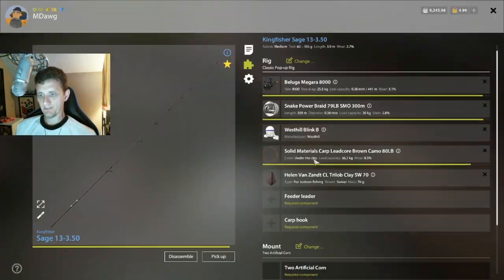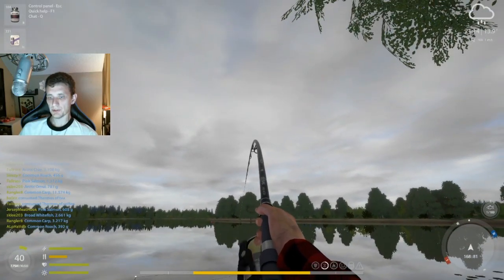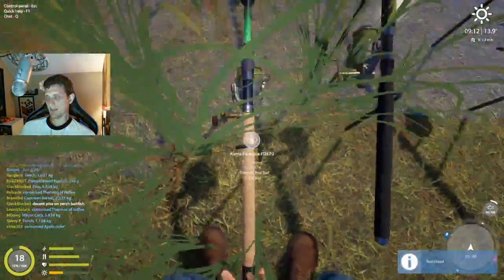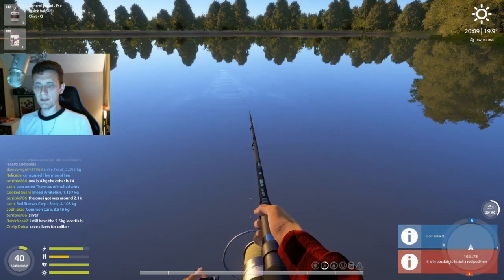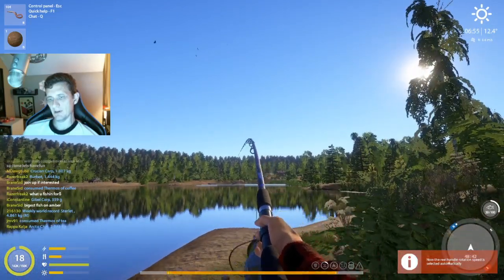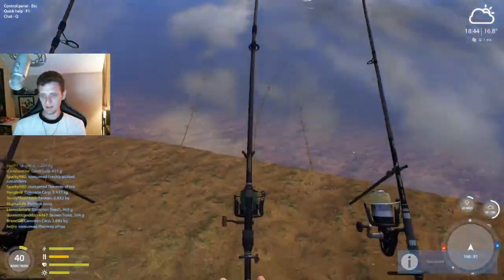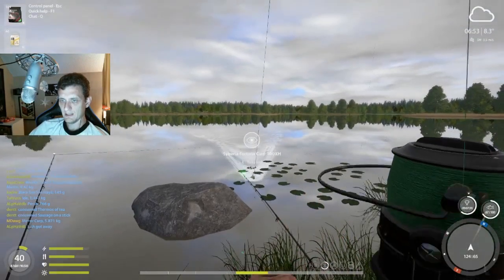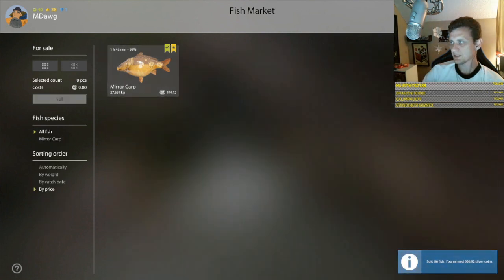Stream Replay: Friday Night Fishing w/ My Dawgs 8-8-20